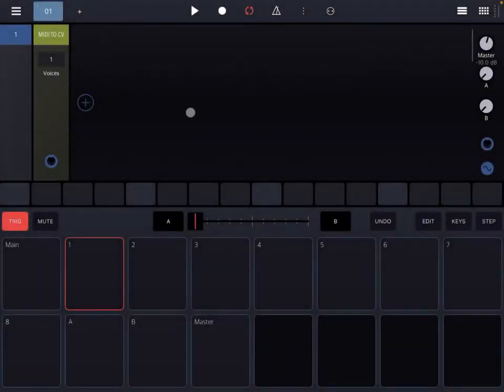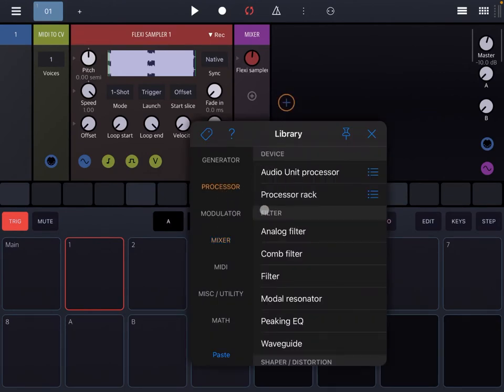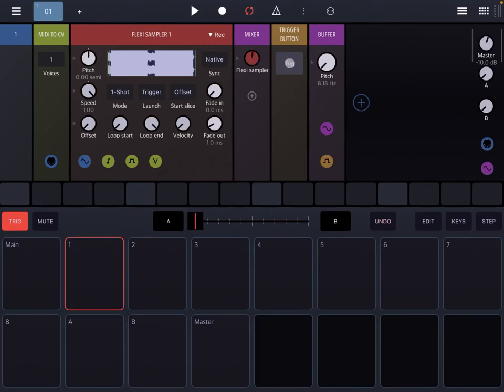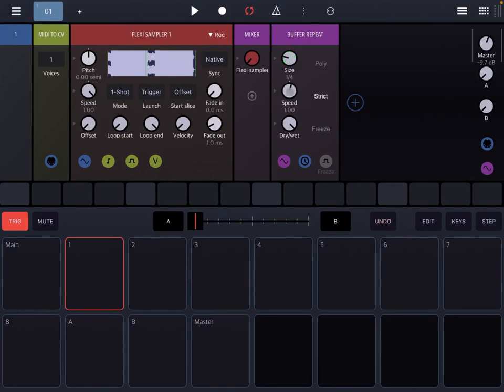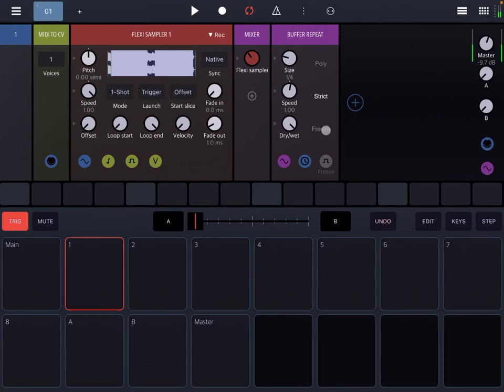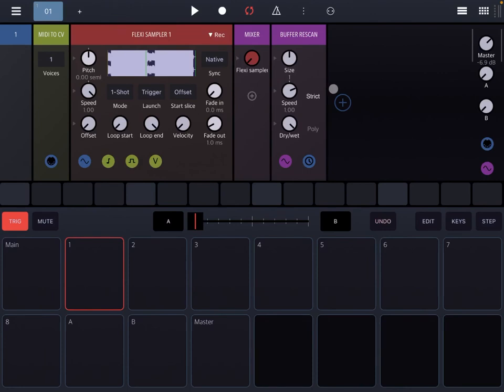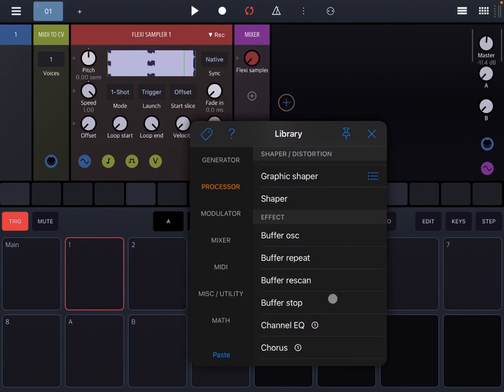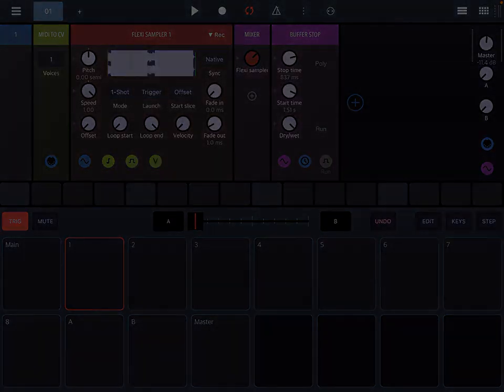BeepStreet Drambo - Tutorial Part 64: Buffer Effects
In this tutorial we create beats using the Euclidean Sequencer...